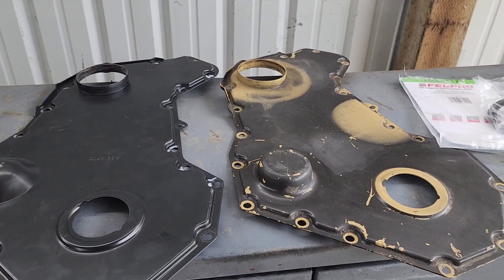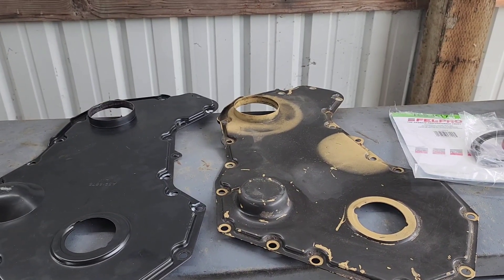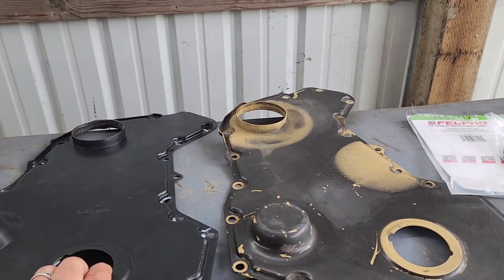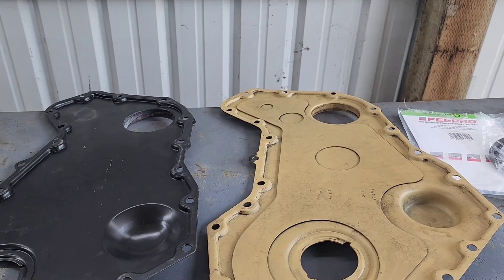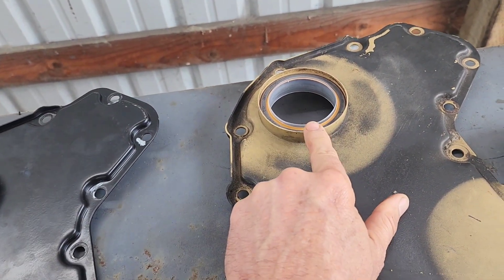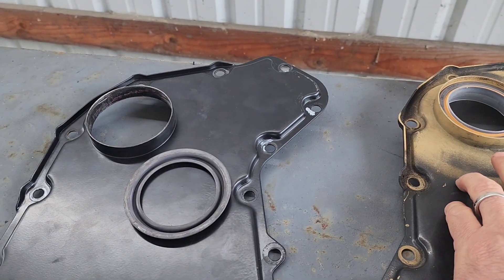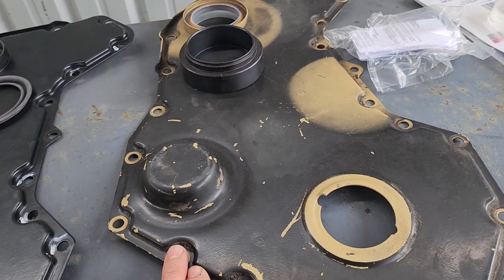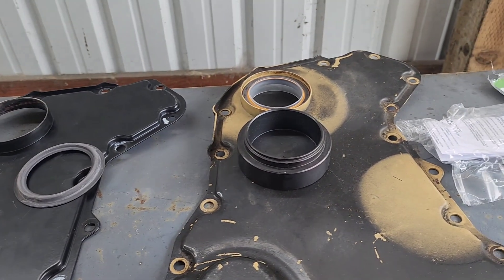install front seal for dodge cummins 12 valve